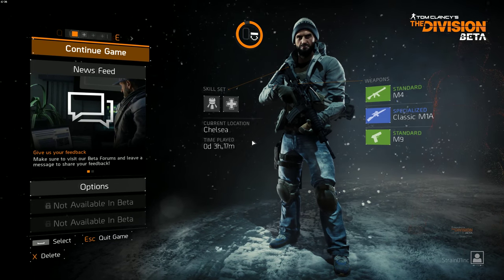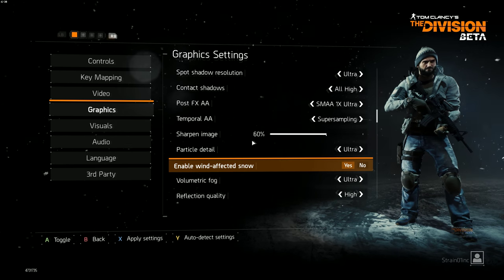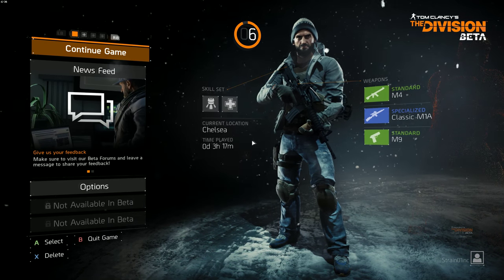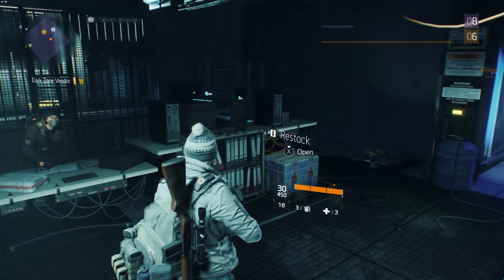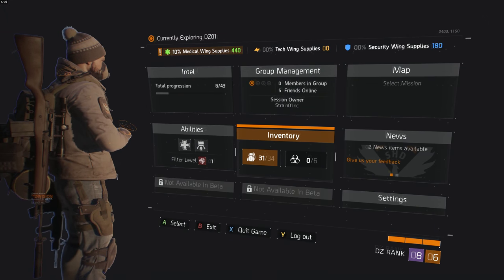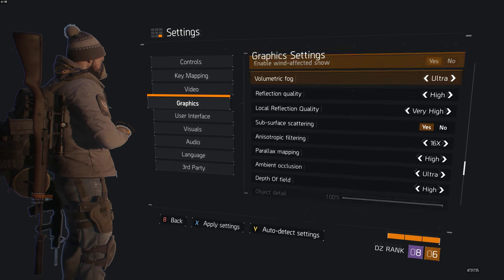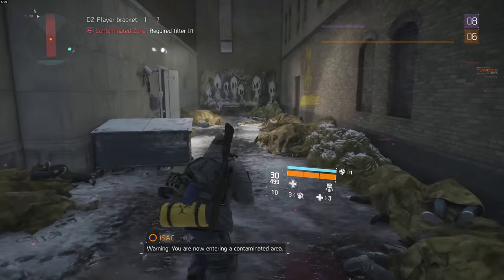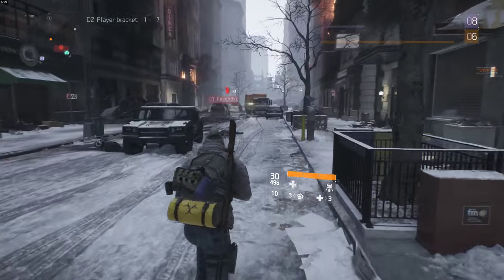The Division Beta 4K PC Max Settings Gameplay | CenterStrain01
I am running an GTX 980Ti. Here is some gameplay for the Division Beta running in 4K with all the settings set to ultra!